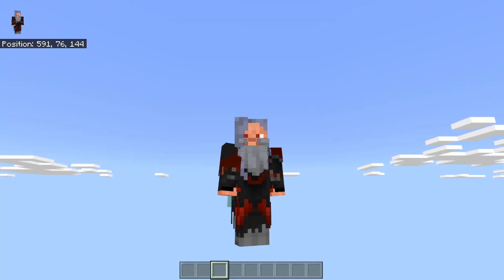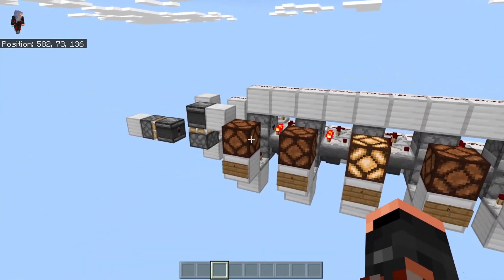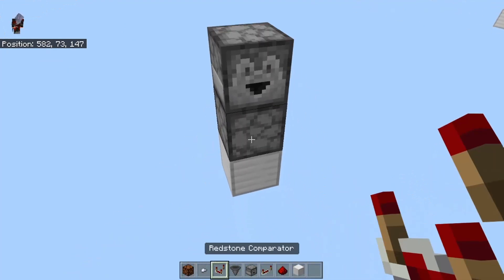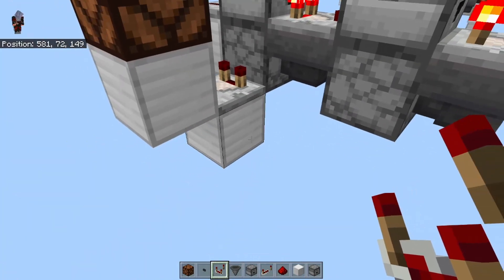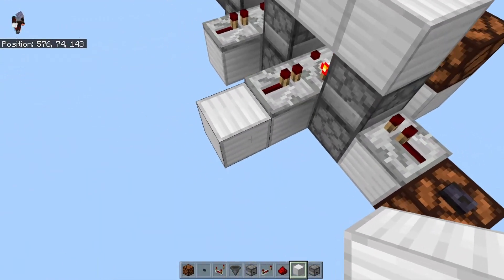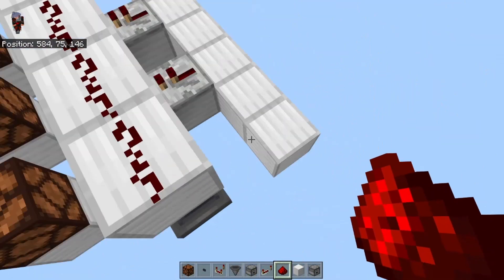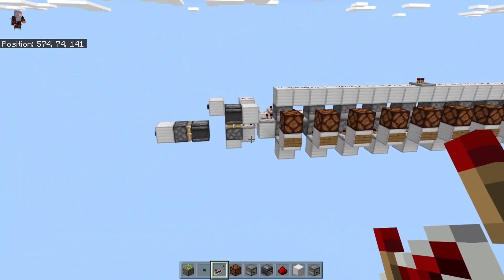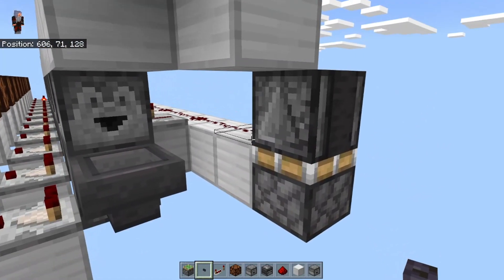Binary Counter Bedrock 1.16+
An easy to use/build binary counter.